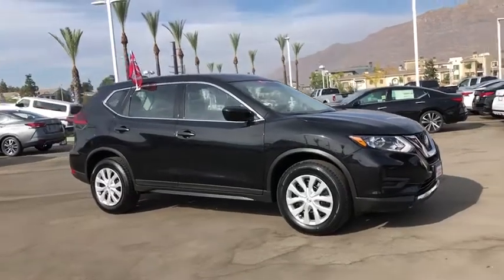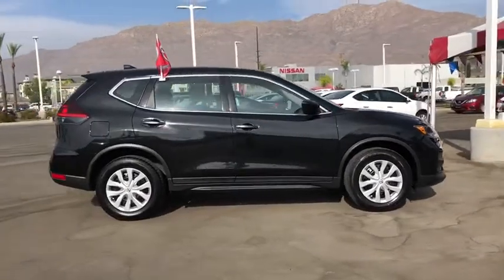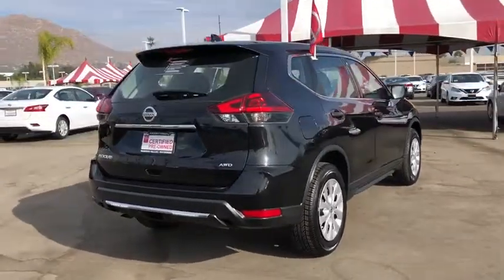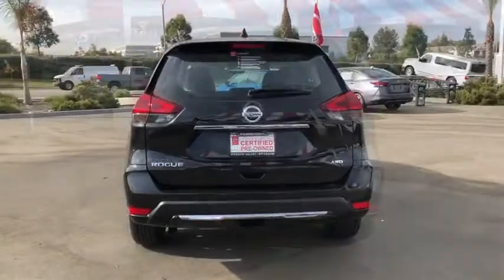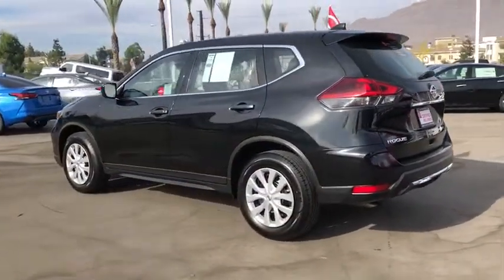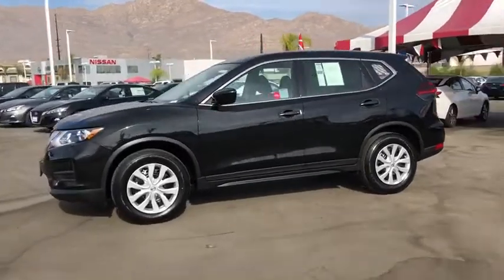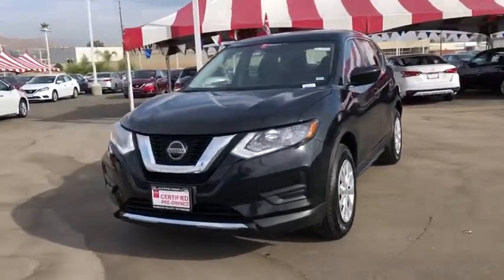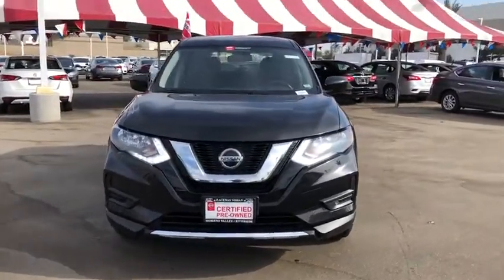2018 Nissan Rogue Moreno Valley, Riverside, Hemet, Perris, Temecula, CA PR5845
Magnetic Black Used 2018 Nissan Rogue available in Moreno Valley, California at Raceway Nissan. Servicing the Riverside, Hemet, Perris, Temecula, CA area.

Raceway Nissan
6030 Sycamore Canyon Blvd

Certified.brRogue S, 4D Sport Utility, 2.5L I4 DOHC 16V, CVT with Xtronic, AWD, Magnetic Black, Charcoal w/Cloth Seat Trim.brOdometer is 1245 miles below market average! 25/32 City/Highway MPG CARFAX One-Owner. Clean CARFAX.brbrbrSE Habla Espanol!brbrNissan Certified Pre-Owned Details:brbr * Transferable Warrantybr * Warranty Deductible: $50br * Includes Car Rental and Trip Interruption Reimbursementbr * 167 Point Inspectionbr * Vehicle Historybr * Limited Warranty: 84 Month/100,000 Mile (whichever comes first) from original in-service datebr * Roadside Assistance